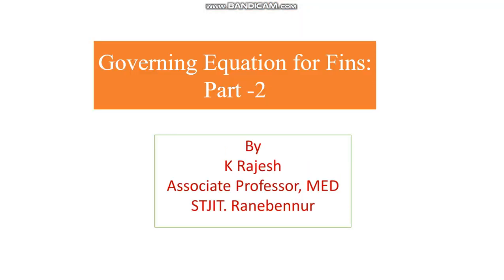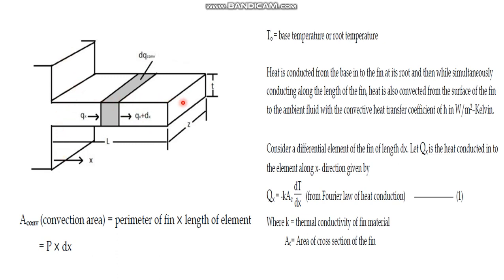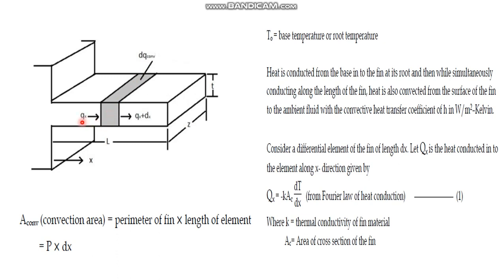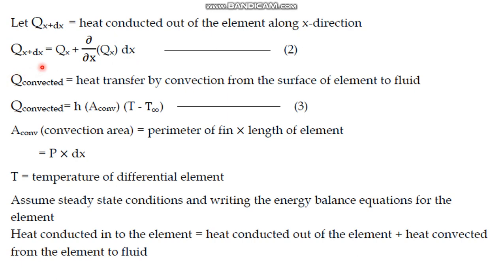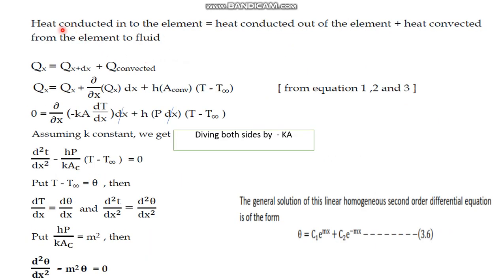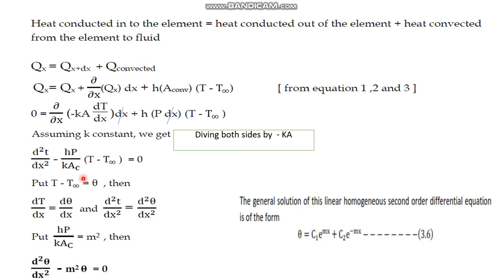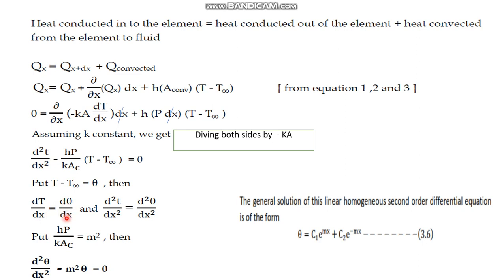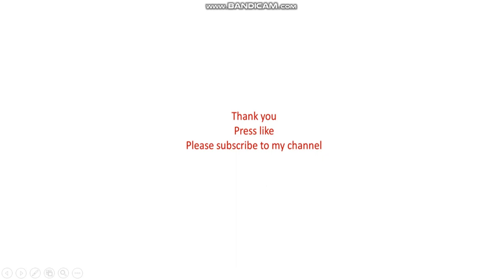Governing equation for fins of uniform cross section - part 2 : VTU: 6th sem students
Governing equation for extended surfaces or Fins part 2.
Visvesvaraya Technological University (VTU)  students
6th sem  Mechanical
This is the governing equation, which is the basic for the three pin fin cases.
Depending on the boundary condition of the each cases the constants C1 and C2  values will be determined.
About my college
 STJ Institute of Technology,  Ranebennur, Haveri Dist., Karnataka - 581115,  India

The real catalyst, which plays important role in shaping the career of a student, is the place of study and its surroundings. Infrastructure of STJ Institute of Technology is at a serene environment on the outskirts of Ranebennur attracts one and all.
The campus of the institute extends over an area of 52 acres of land, specially selected to keep the students away from the vitiated atmosphere of city life. Campus is extensively landscaped with green environment.
Established in the year 1980. Ranebennur is situated in Haveri District of Karnataka, on Poona Bangalore National Highway (NH-4). 295 km from Bangalore and 100km from Dharwad.
It can be easily reached either by Road or by Rail. Bus frequency from Bangalore to Ranebennur is very high. The Institute is situated at 3 km from the Ranebennur Bus Station.
 The climate throughout the year is mild and salubrious.